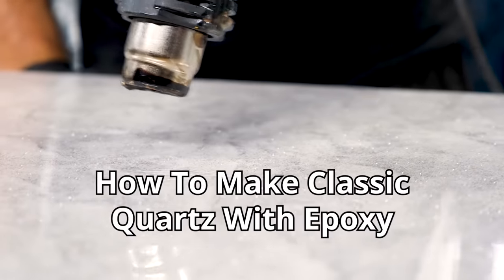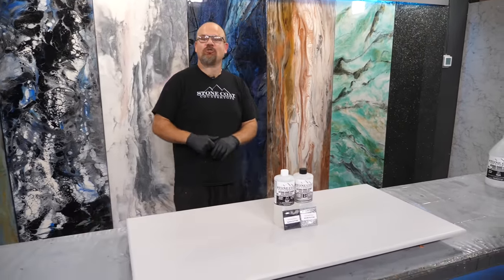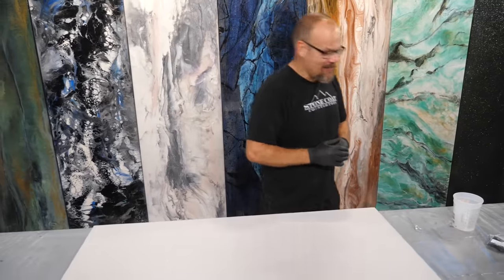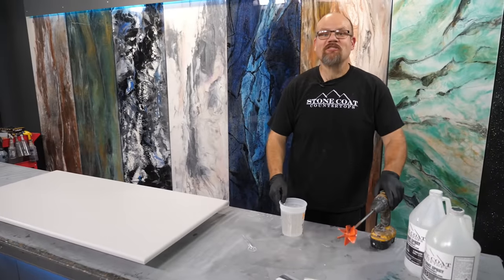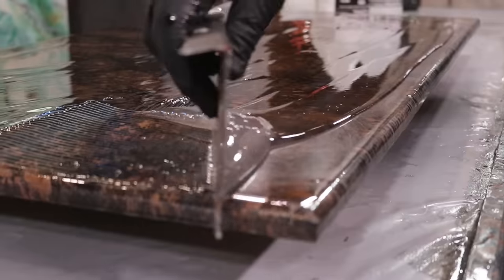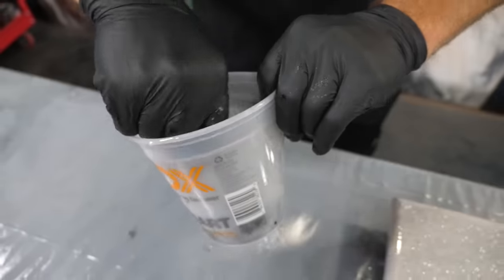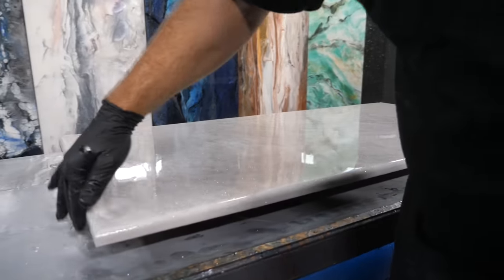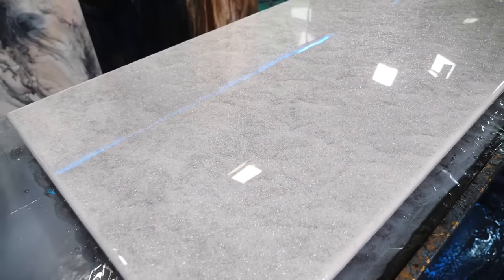Make White Quartz Countertops With Epoxy | Stone Coat Countertops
Ultimate White Quartz PDF Instructions

How To Replicate Classic Quartz With Epoxy will show just how easily a few ingredients and incredibly simple techniques can transform your old, worn surfaces into glittering magic. Learn just how DIY friendly Stone Coat Epoxy is as we use just three ingredients to craft something simple, durable, and beautiful in minutes.